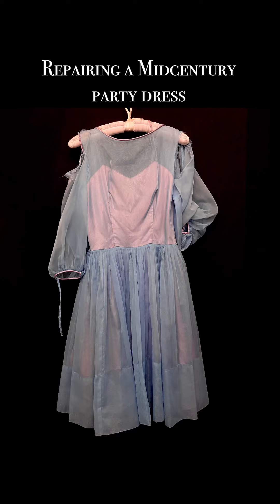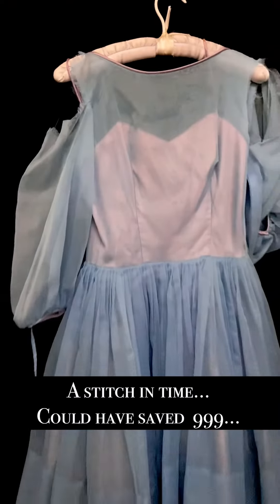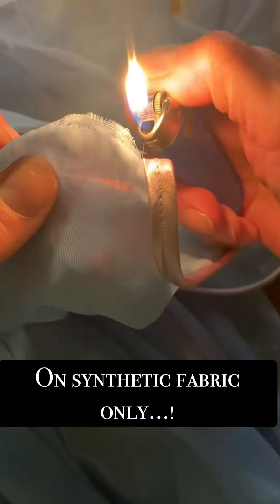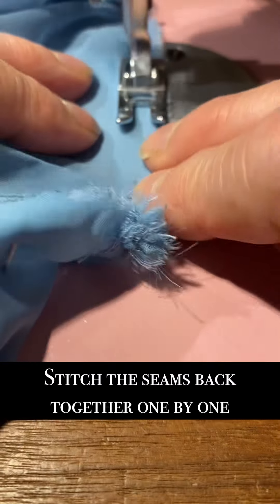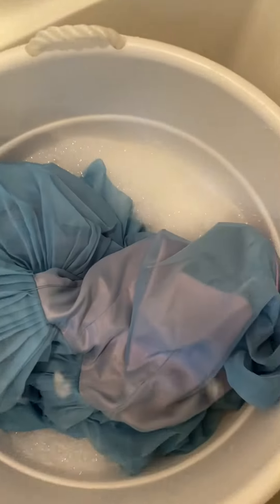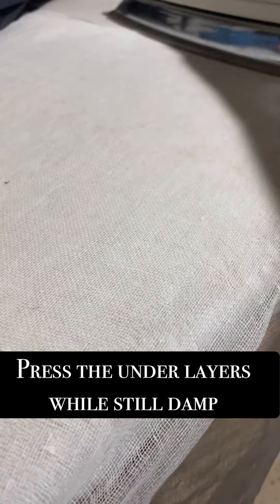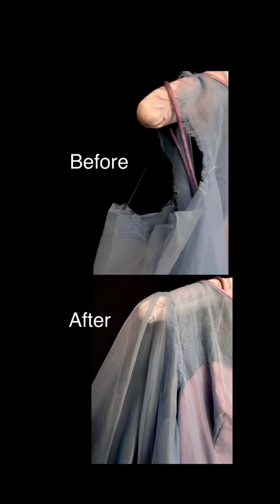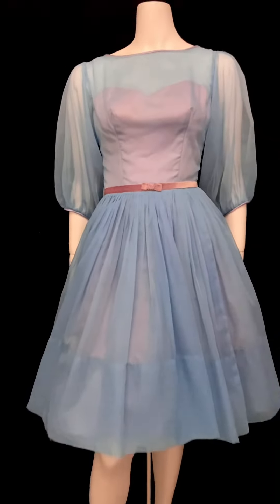A 60’s special occasion dress gets repaired cleaned and is wearable once again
Saved! This ended up as a little girls "play dress up" dress and is now ready one again for an adult to wear. The synthetic sheer (I'm guessing it's nylon) seam edges had become very frayed, so I trimmed them and used a lighter to seal the edges to help prevent further fraying. Note: there are products such as " Fray Check" that you could use as an alternative. The shoulder seams had split all the way to the piping, so l had to do a combination of hand stitching and machine stitching. I added some velvet ribbon to finish off the dress after hand washing it in eco friendly Seventh Generation dish soap. Size XS- Now sold from my Etsy shop- thank you!